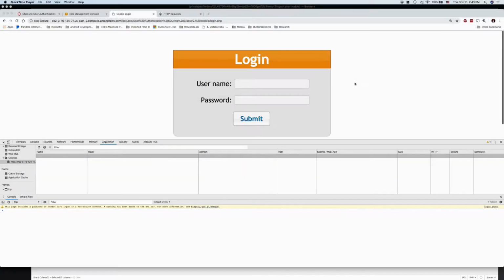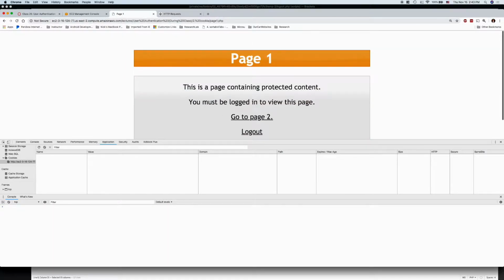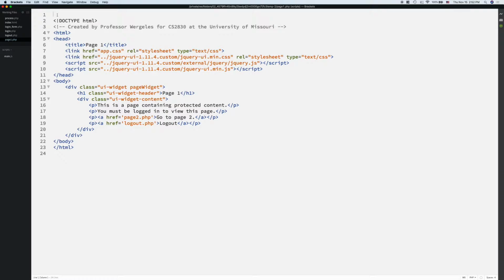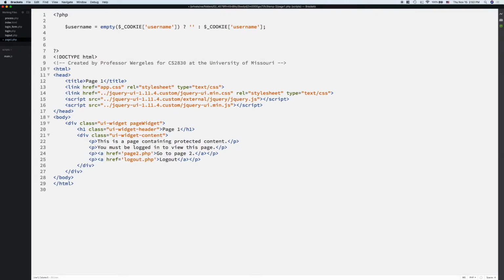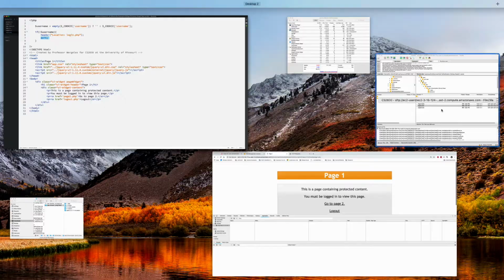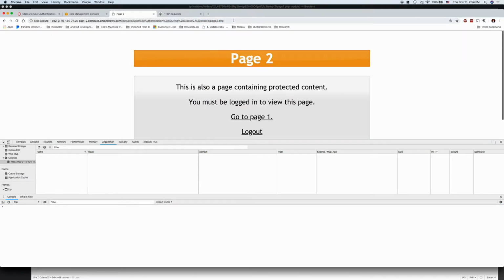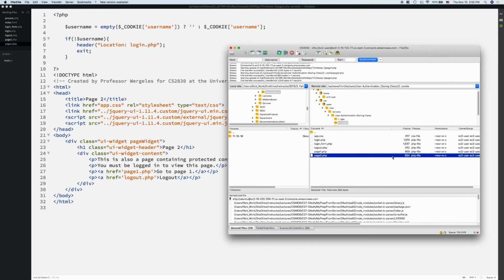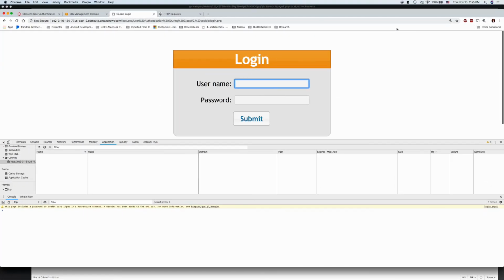Setting up Login with Cookies - Protecting Against URL Hacks - User Authentication Video6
What is a URL Hack? We talk about this first.

How to prevent URL Hacks? We talk about this next in the backend code.

Make sure to protect URL Hacks on every page.

Running the code and going over different scenarios that your final project should also handle.

User Authentication Video6